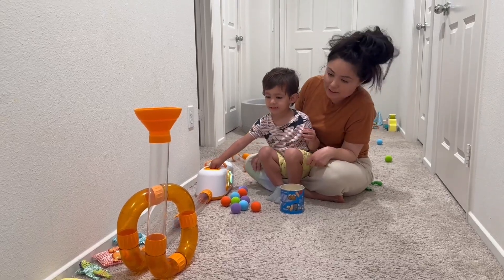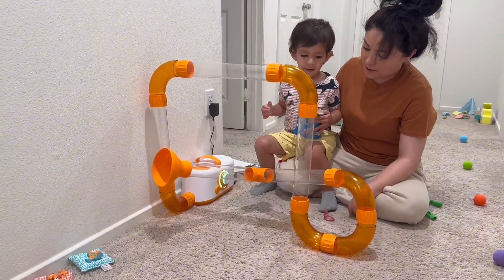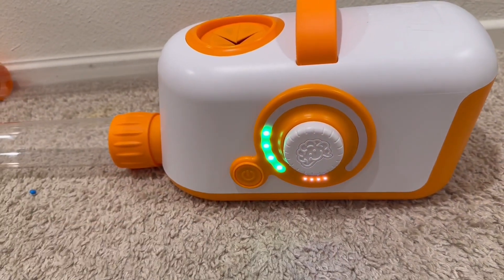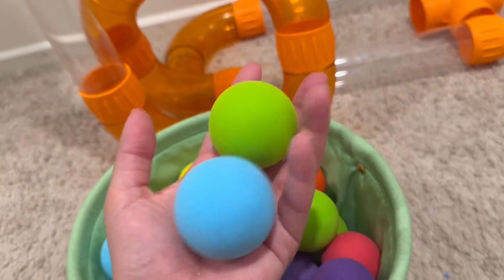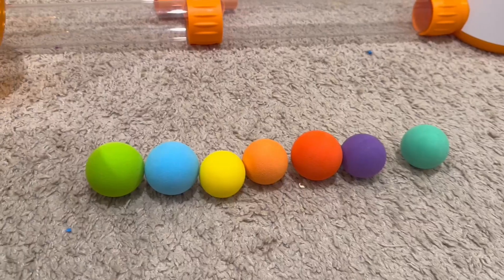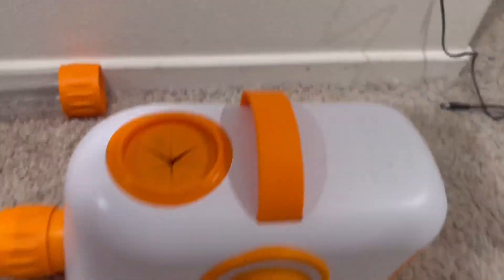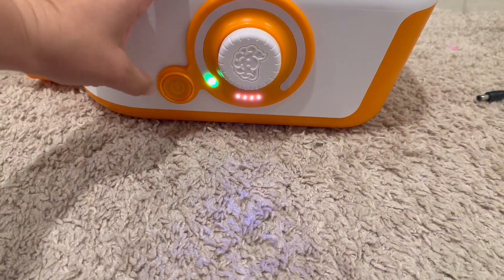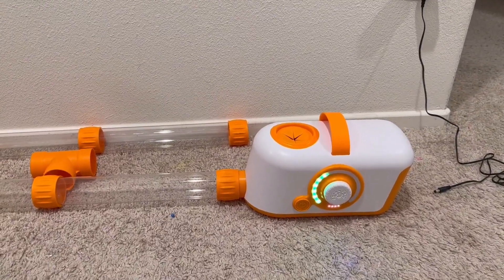Fat Brain Toys Air Toobz, Air Powered STEM Building Toy Review